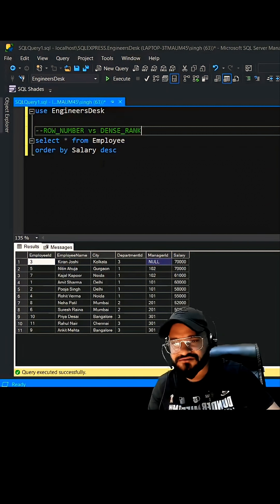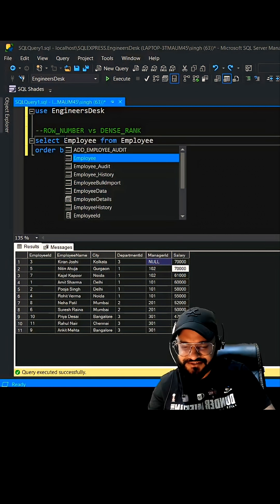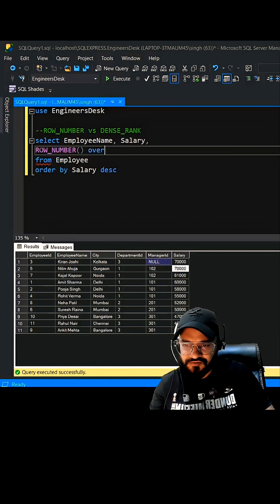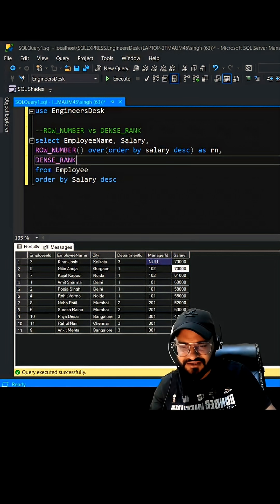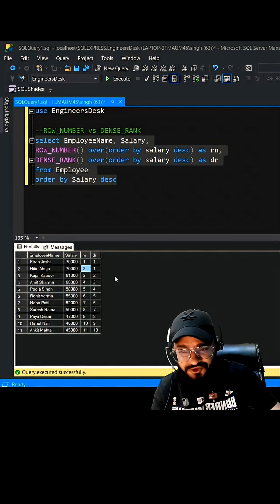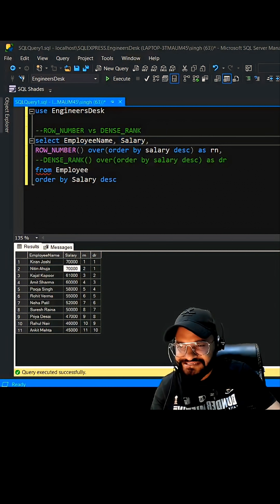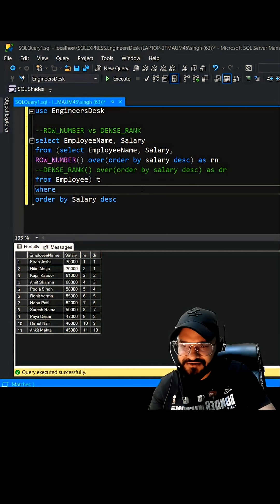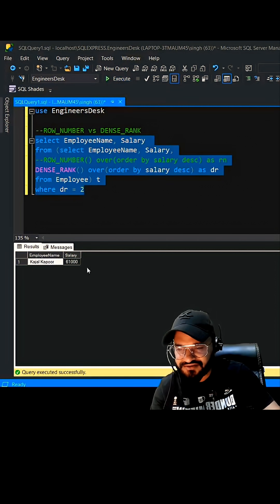Why you should never use Row_Number function to find nth highest salary ?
Row_number vs dense_rank explained with an example